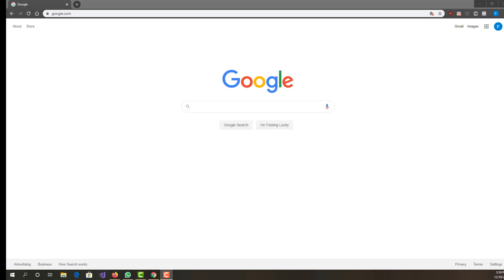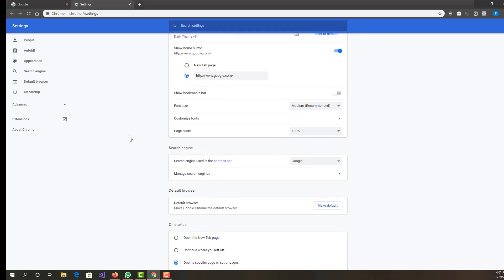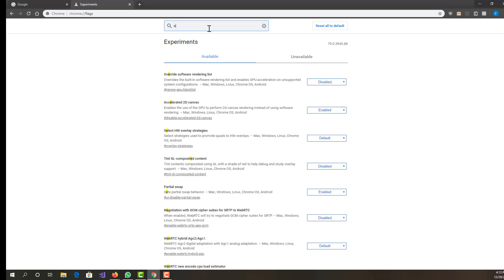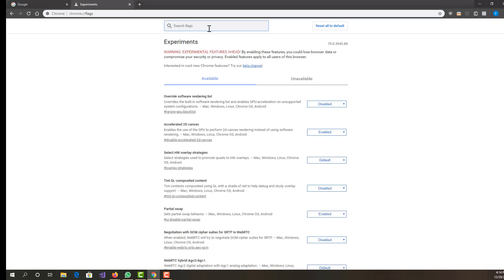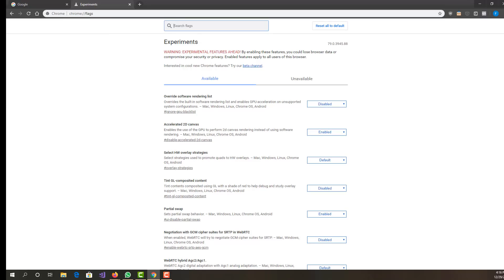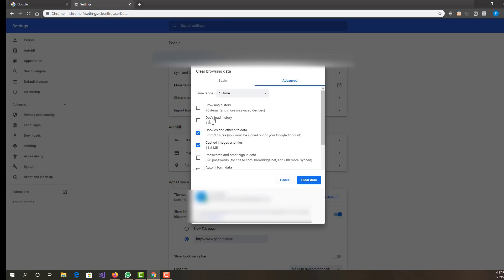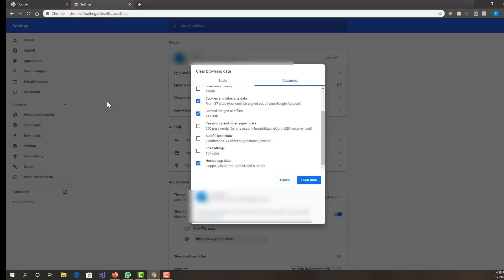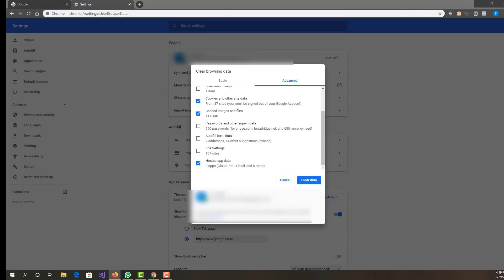How To Speed Up Google Chrome 2020 - Make Chrome Faster 2020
Hi Guys! This tutorial will show you how to speed up your chrome browser 2020!

how to speed up google chrome windows 10

(Amazon) Rode Video Mic Pro Plus
(Amazon) Rode NTG
(Amazon) Sennheiser AVX Wireless Mics
(Amazon) Blue Yeti Blackout Edition
2N8hmZE